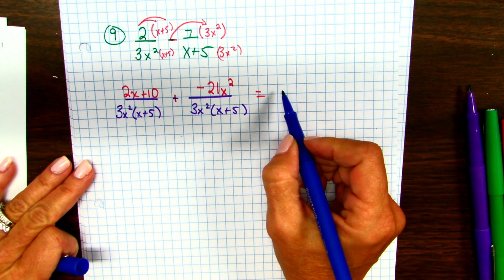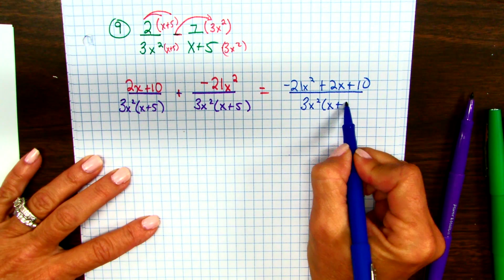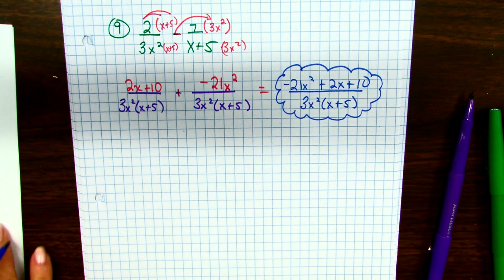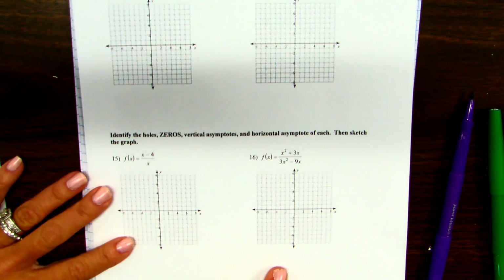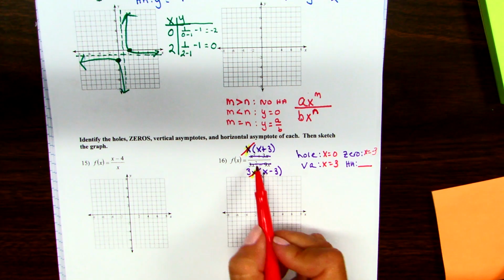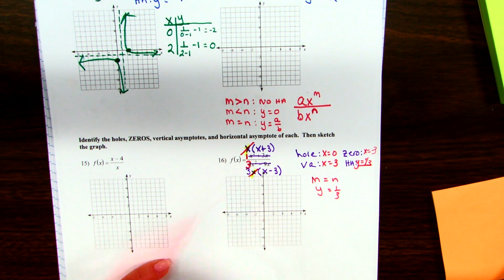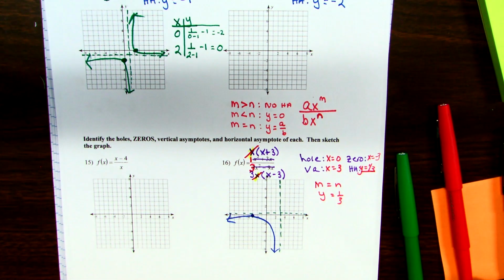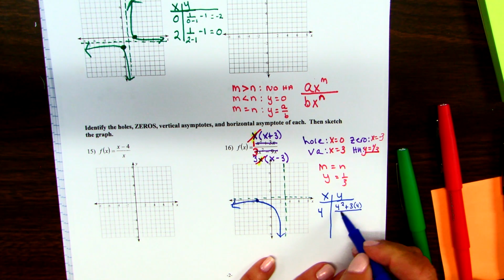CHAPTER 9 TEST REVIEW